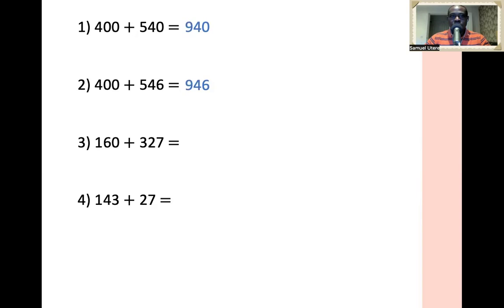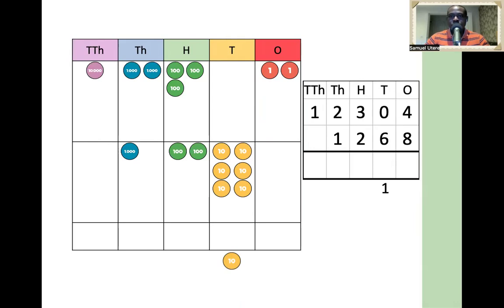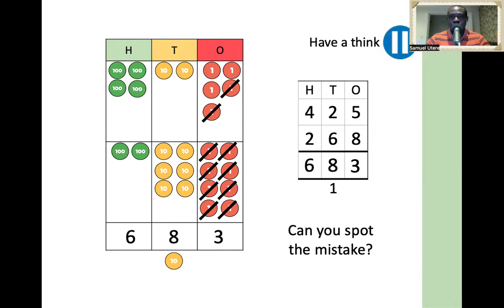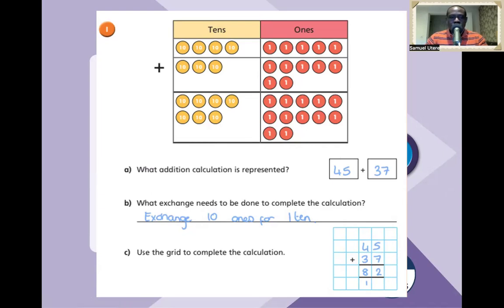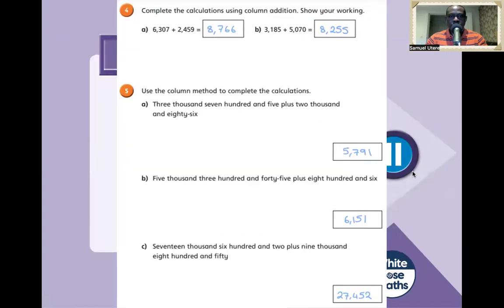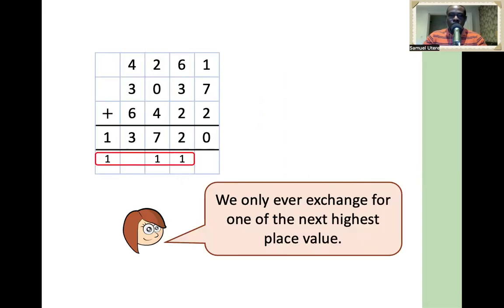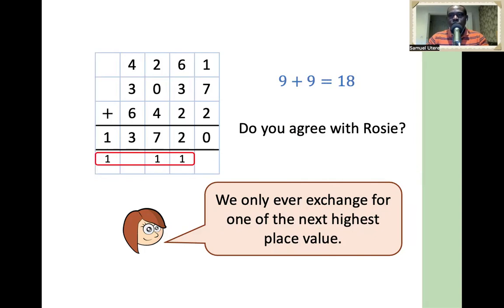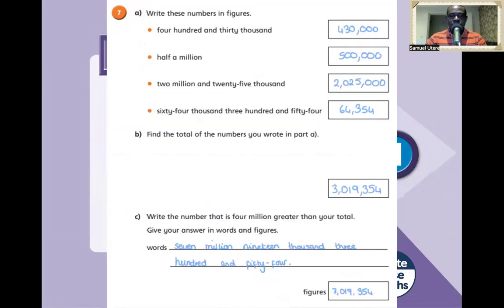Learn Column Addition FAST! Integer Sums Simplified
This math tutorial video is perfect for KS3 students who want to improve their maths skills at Column Method Addition of Integers. Learn how to tackle sums with confidence!